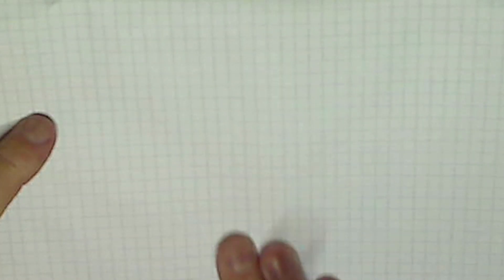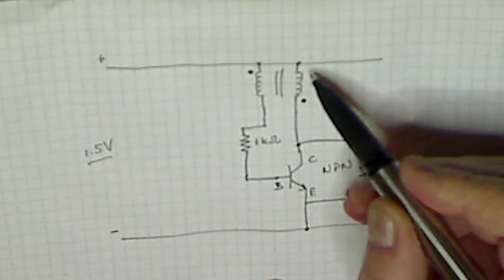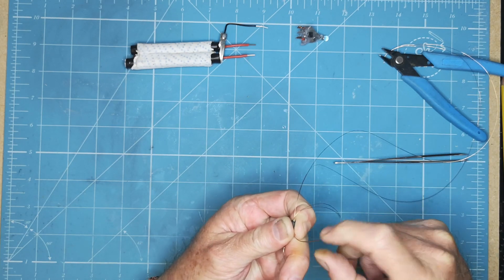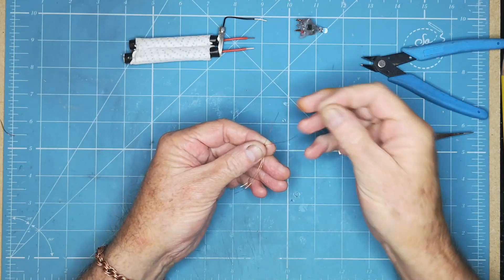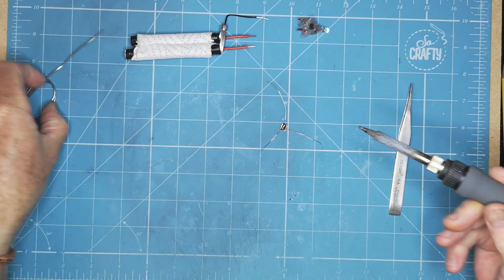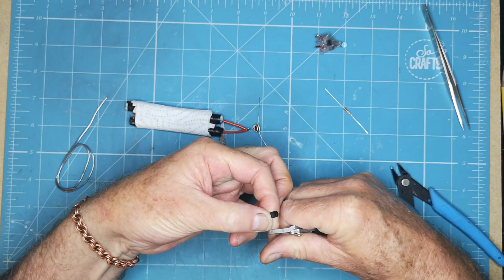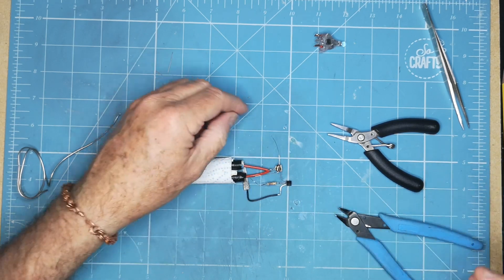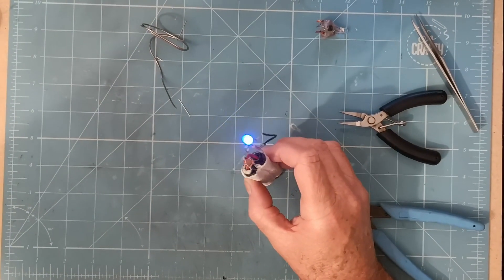Basic Joule Thief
Complete build of a Basic Joule Thief
Working off a Home Made Carbon Magnesium Battery